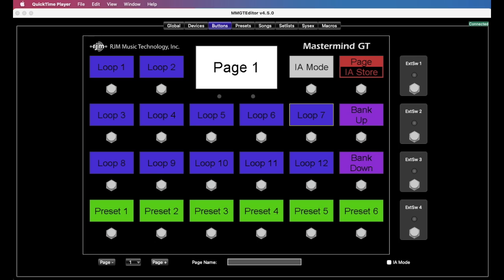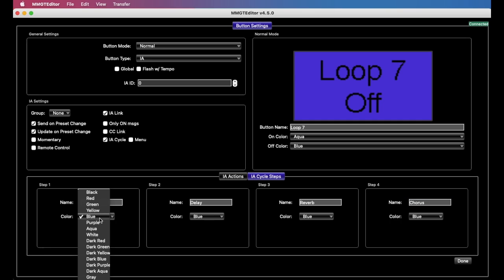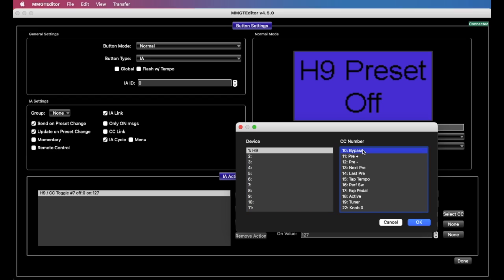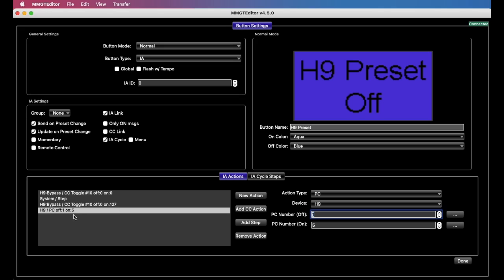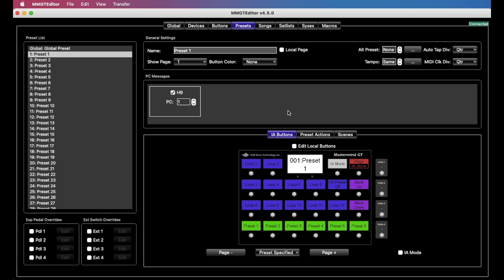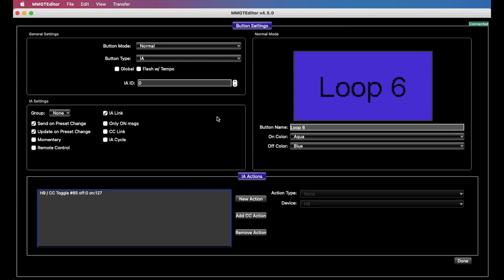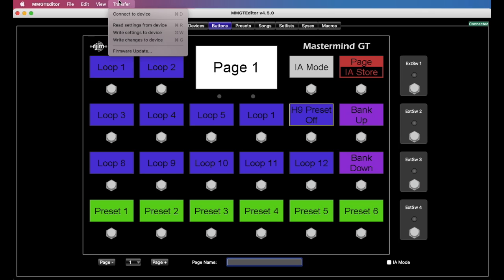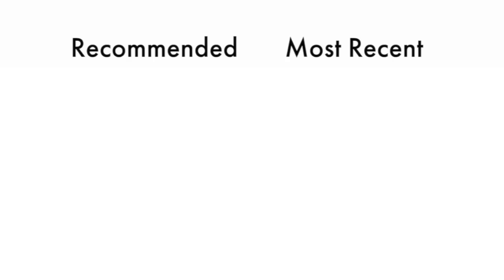Mastering The Mastermind | IA Cycle Buttons | Episode 13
In this episode of Mastering the Mastermind we cover IA Cycle Buttons - how to set them up, and what they do.